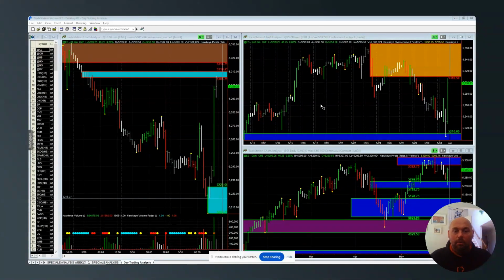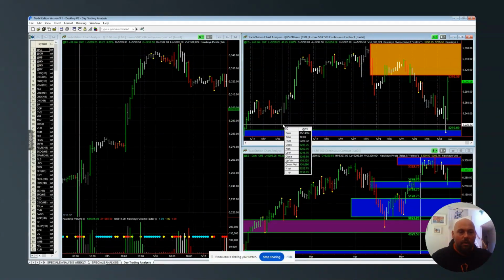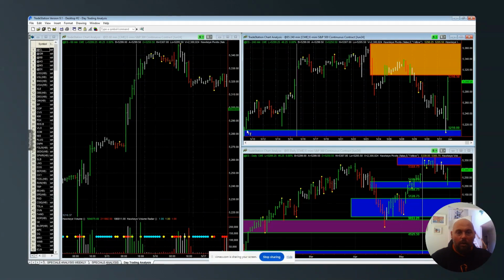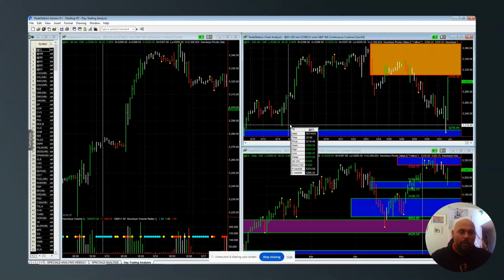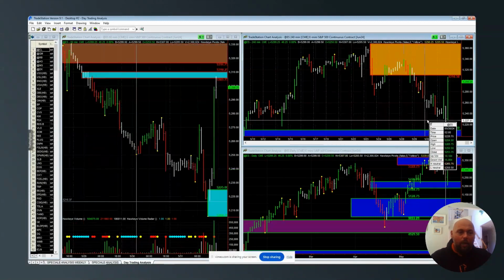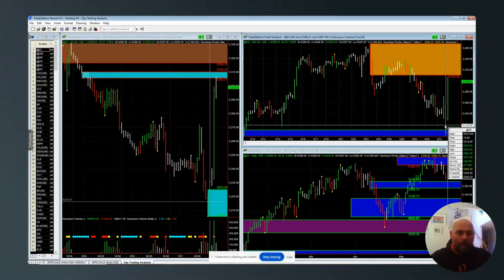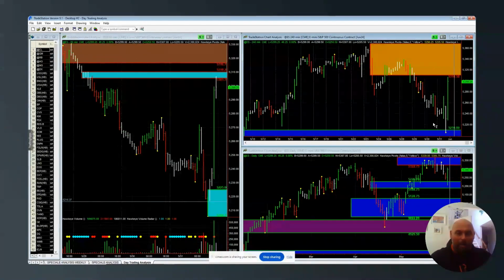S&P 500 Multiple Timeframe Confluence Drives 400+ Tick Inside 2 Hours